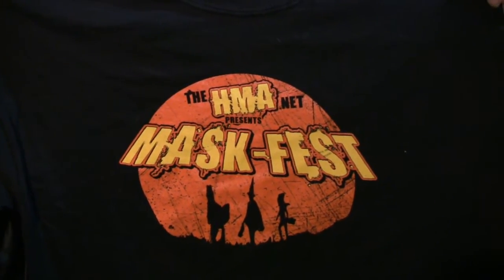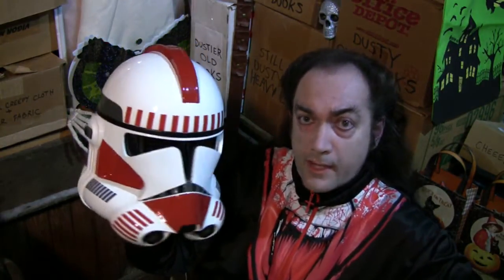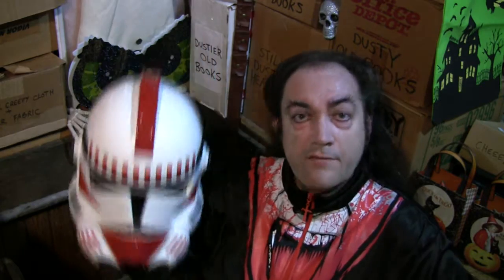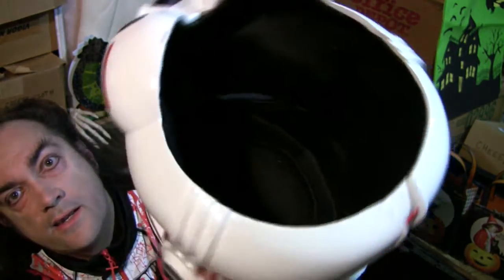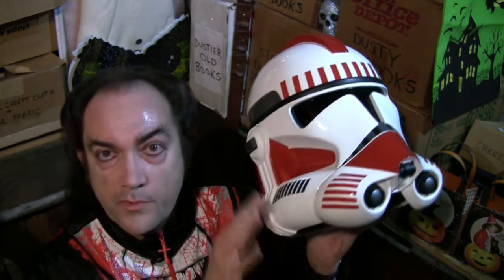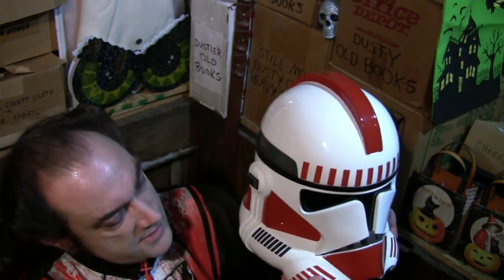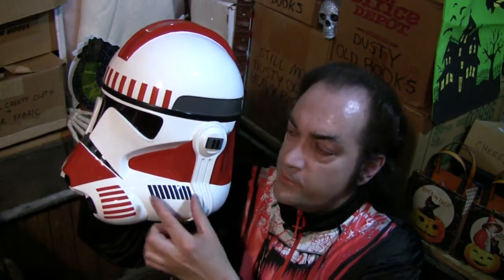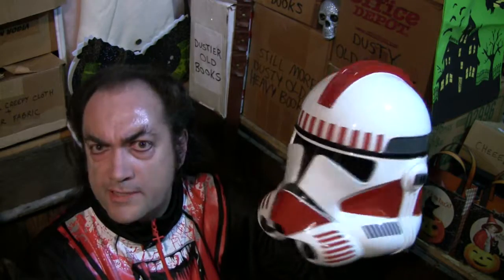Mask Fan Attic: Star Wars Shock Trooper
A collector helmet based on the STAR WARS films.